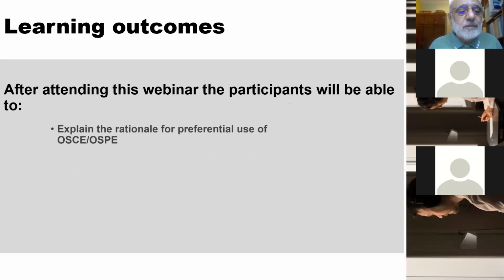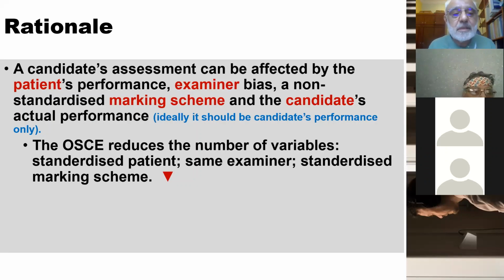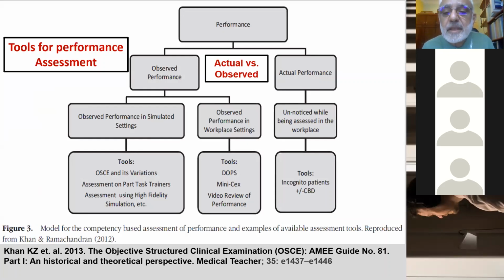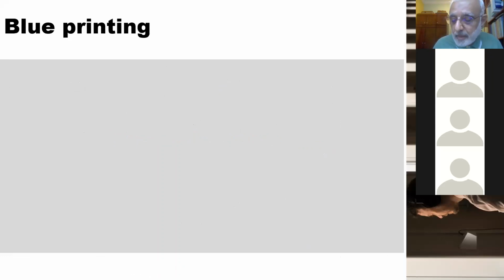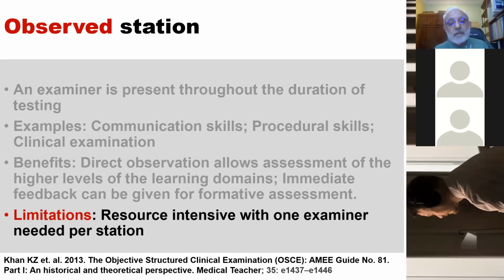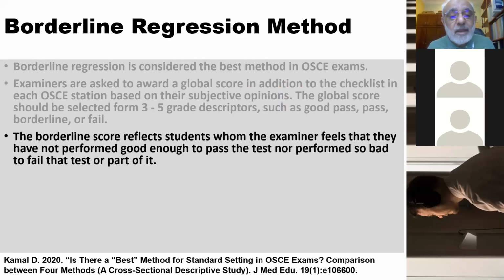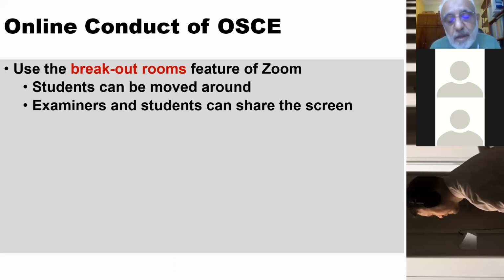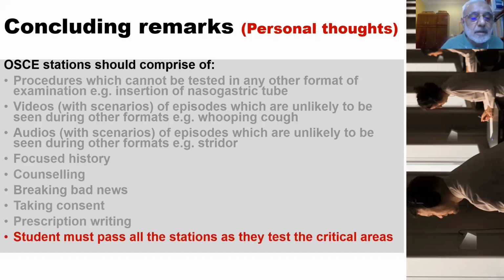Medical Education Webinar - OSCE / OSPE Developing & Executing - F2F & Online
After attending this webinar the participants will be able to:

1. Explain the rationale for preferential use of OSCE/OSPE
2. Construct valid and reliable OSCE/OSPE questions
3. Organise OSCE/OSPE stations following prescribed rules
4. Conduct F2F and online OSCE/OSPE efficiently and effectively